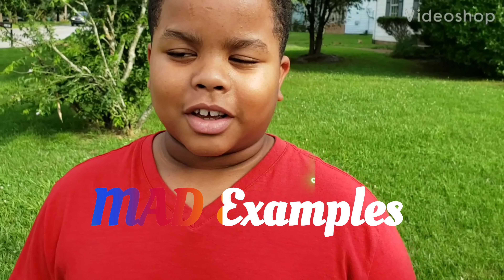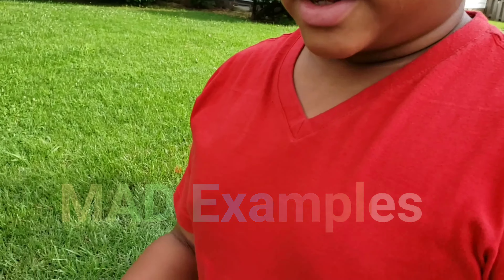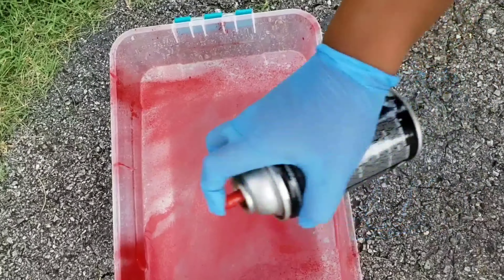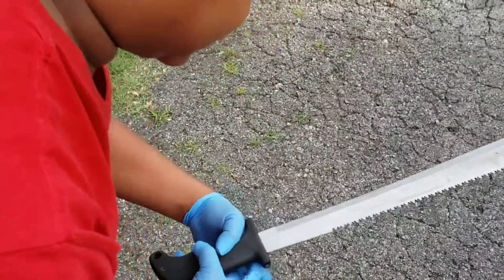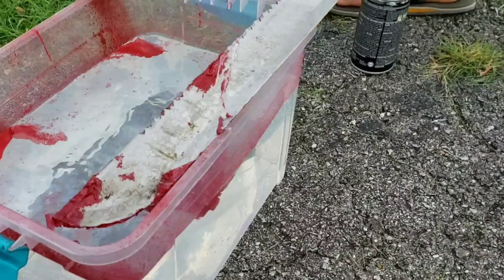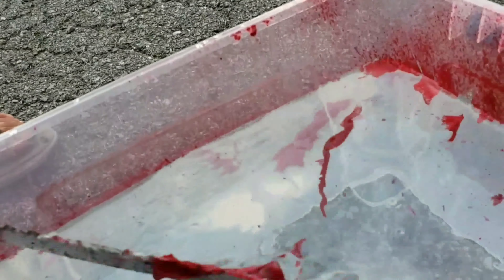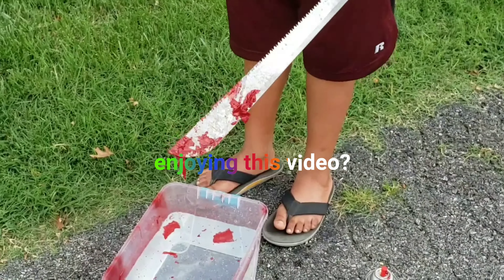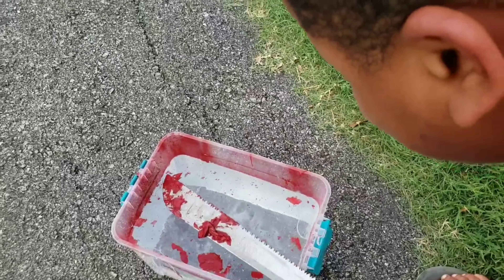Funny Hydro Dip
see my funny hydro dipping fail, in the end I used it for Halloween decorations hope you enjoy 😉